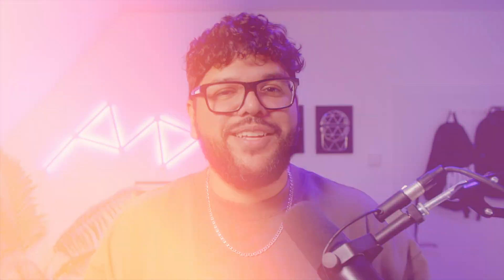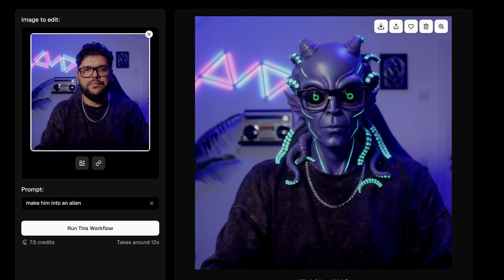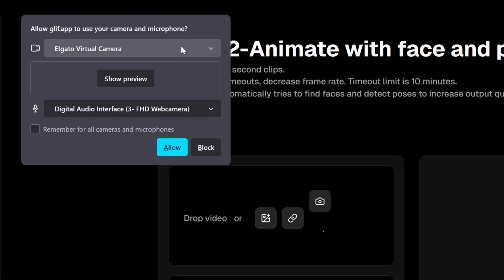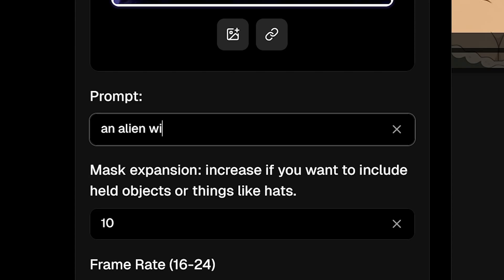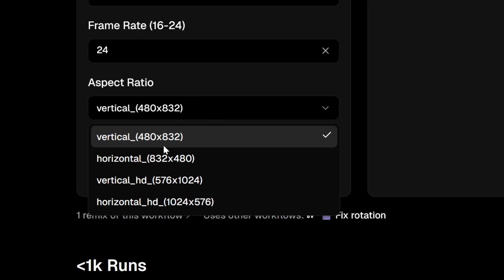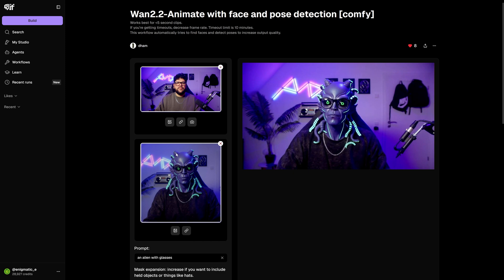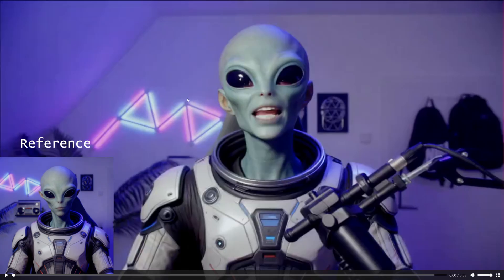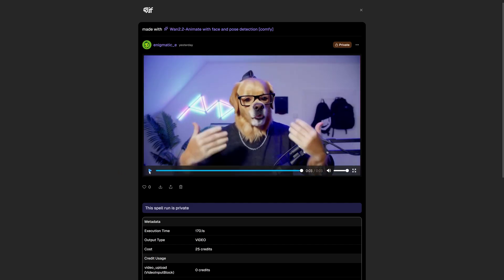WAN Animate just broke the internet - INSANE AI Character Animation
Wan 2.2 animate is an open-source model to generate realistic animations. Check out this new workflow that uses AI to animate avatars with face and pose detection! This uses machine learning to capture body and mouth movements, making it perfect for chat and other dialogue scenarios.